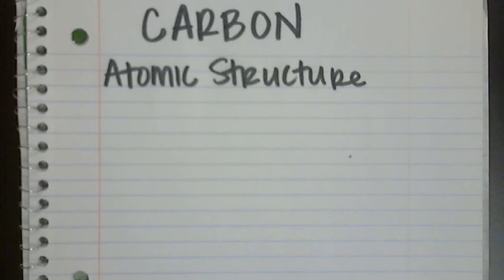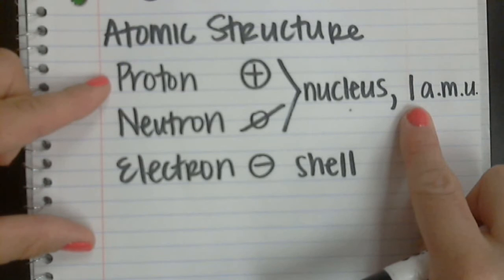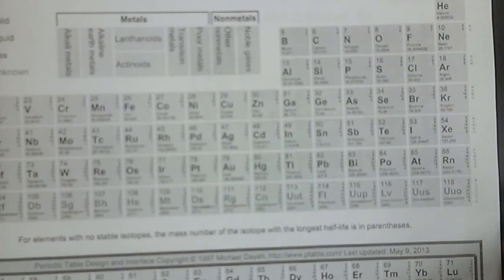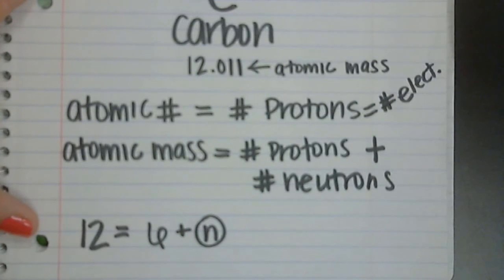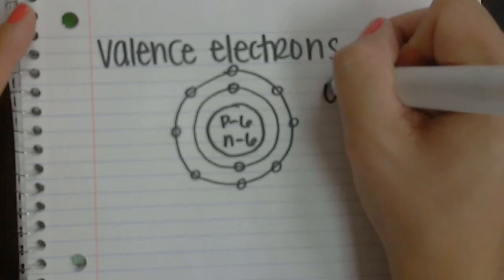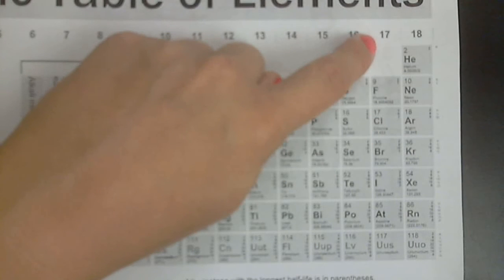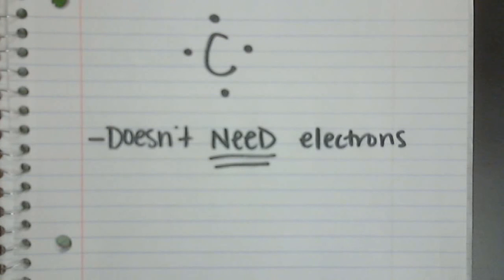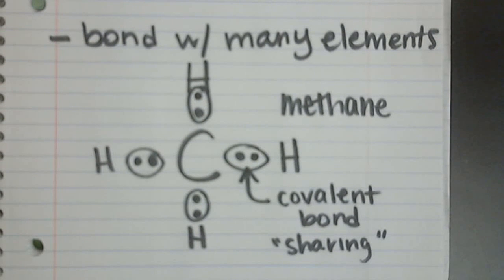The Importance of Carbon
In this video, I discuss atomic structure, the periodic table, and why carbon is so essential to life.